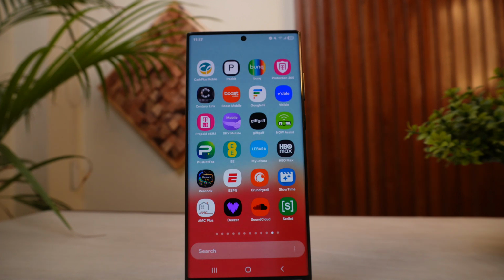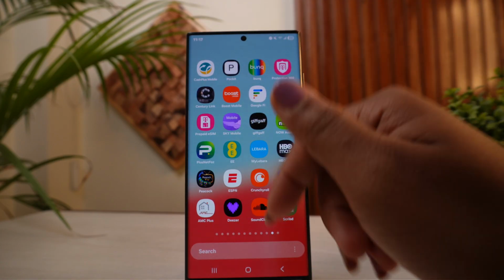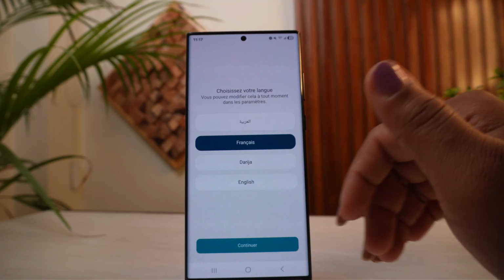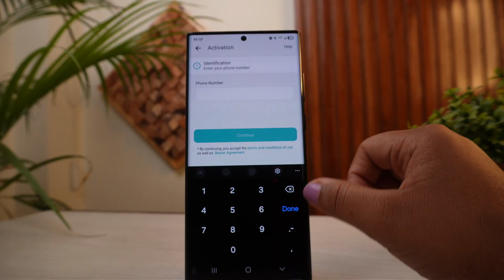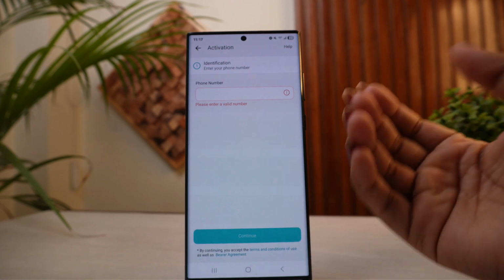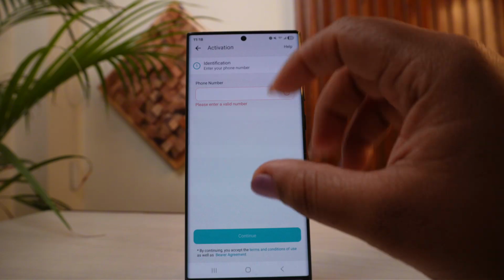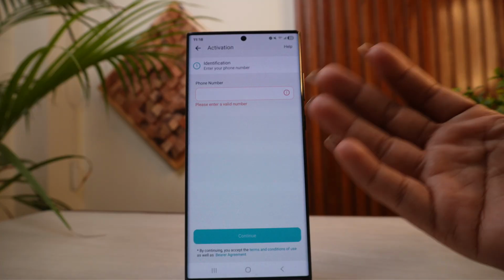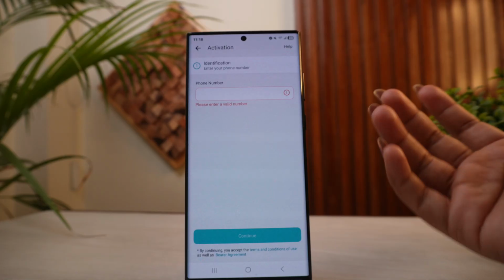How to Login to Cashplus Account on New Device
Need to access your Cashplus account on a new device? In this video, you'll learn how to log in to your Cashplus account on a new phone, tablet, or computer step by step. Whether you've upgraded your device or are signing in from a different one, this guide makes the process simple and secure.

We'll show you how to enter your login credentials, complete any required security verification, and resolve common sign-in issues you may encounter when accessing your Cashplus account on a new device. This beginner-friendly tutorial helps you get back into your account with confidence.

If you've been searching for how to log in to Cashplus on a new device, Cashplus account login, Cashplus sign in, or how to access your Cashplus account securely, this video covers everything you need to know in a clear and easy-to-follow way.